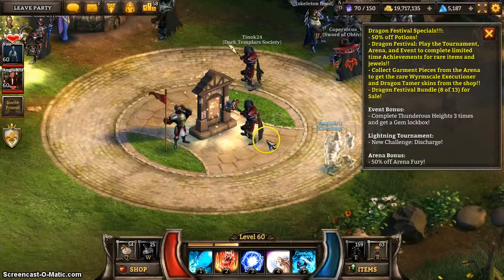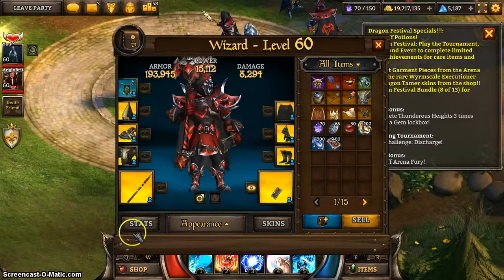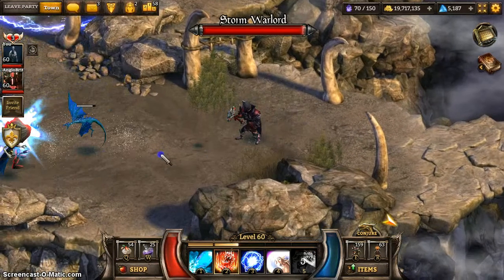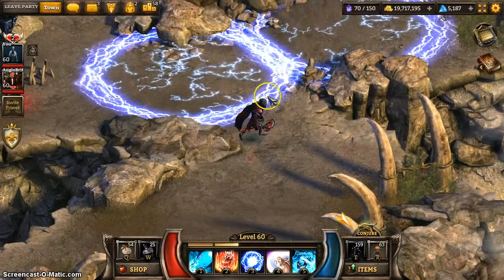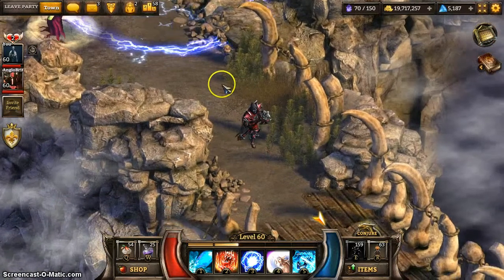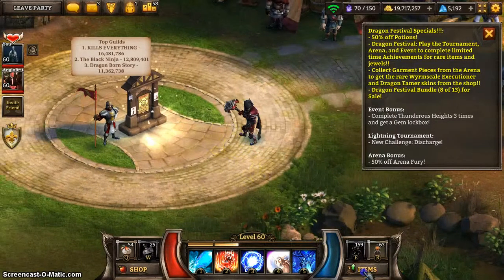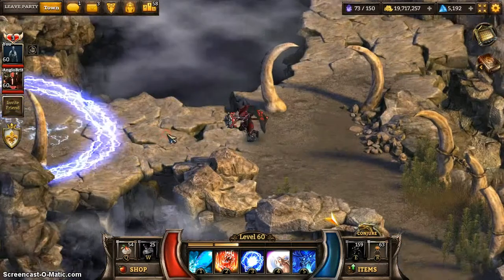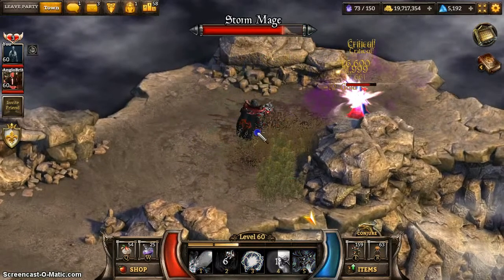KR Thunderous Heights platinum event run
The first lightning event featuring enemies that are weak to earth damage and resistant to storm. The event is fairly easy, especially for wizards, so it's a good time to pick up a new set.

Sorry for the lack of concentration in the beginning. I hadn't run the event in a couple of days so I was trying to think of what I wanted to say.

For anyone interested in the challenge run I did for this event. Here is a playthrough done with gold farming gear